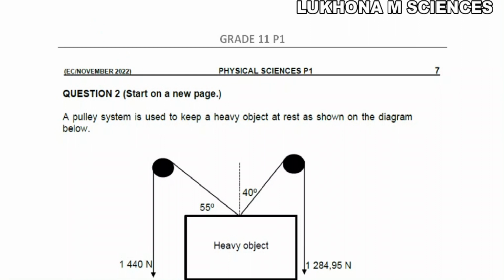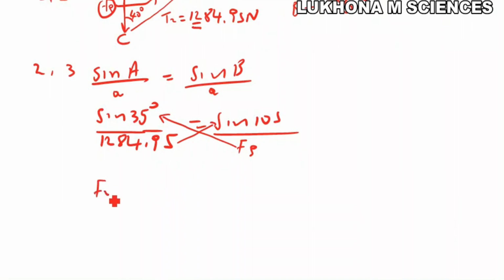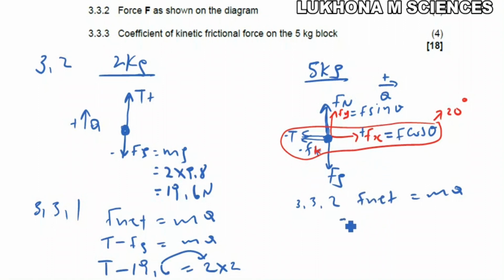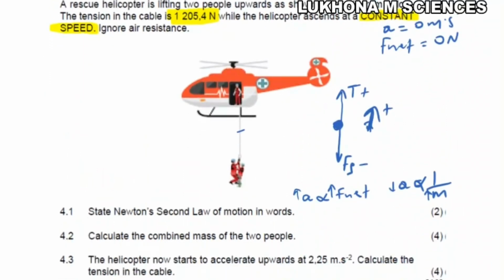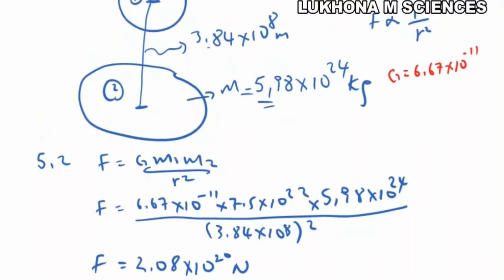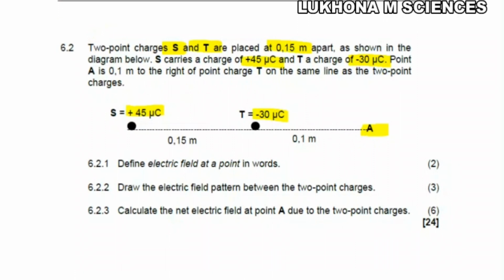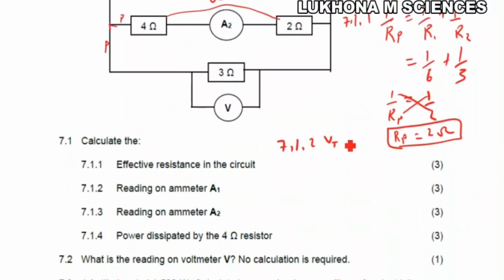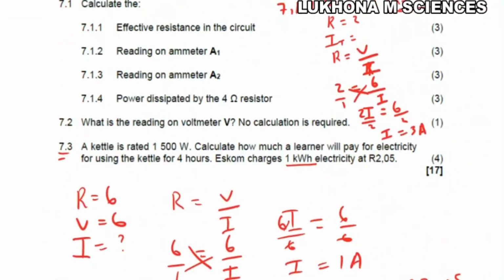GRADE 11 NOVEMBER 2022 | REVISION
This is grade 11 question paper (November 2022) from question 2 to question 7. question 2-5 Newton's Laws, question 6: Electrolytics question 7: ELECTRIC CIRCUITS